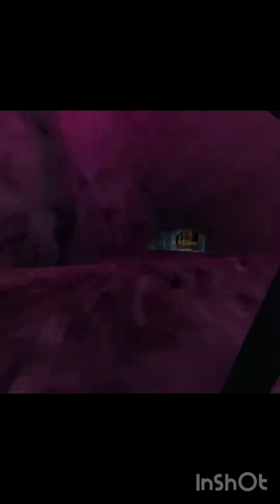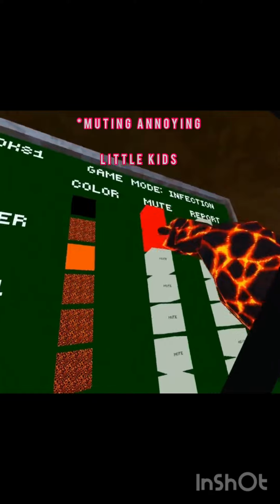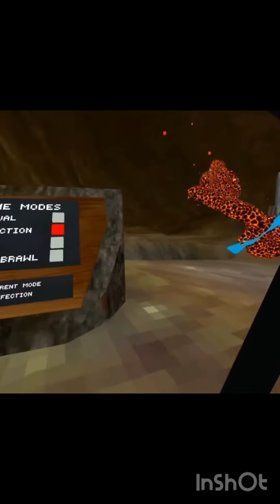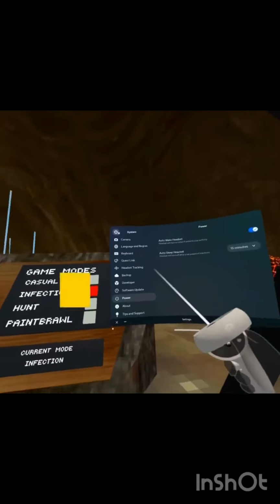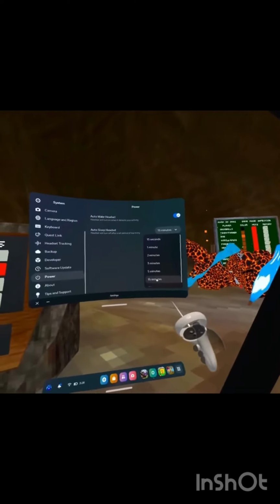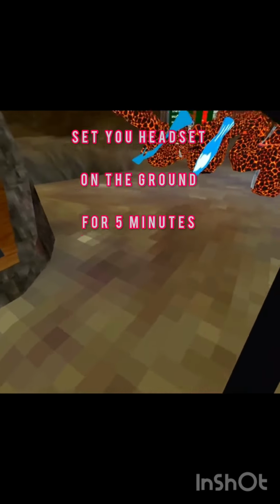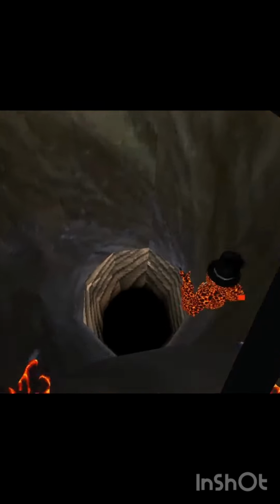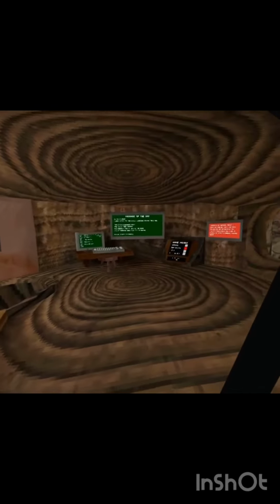Glitch out of gorilla tag map!!!